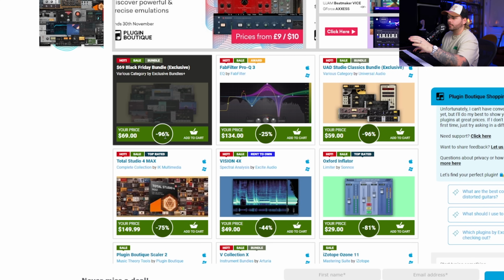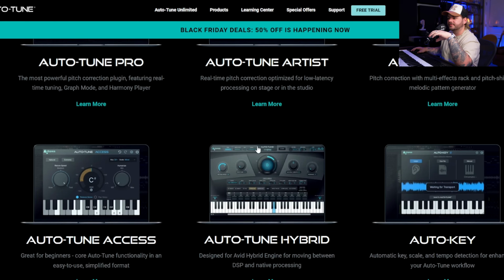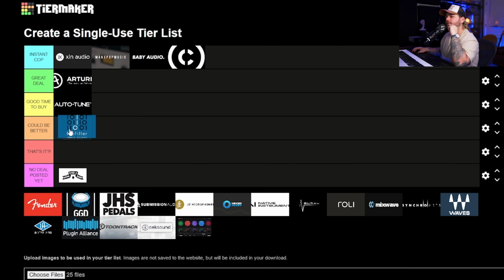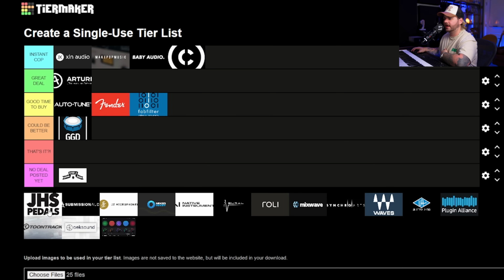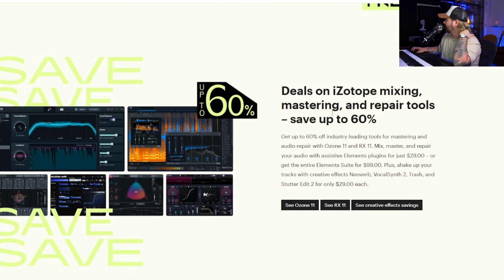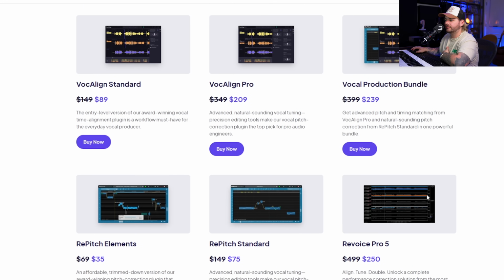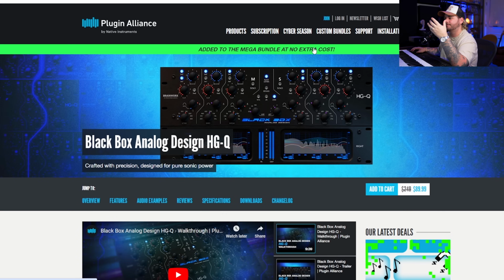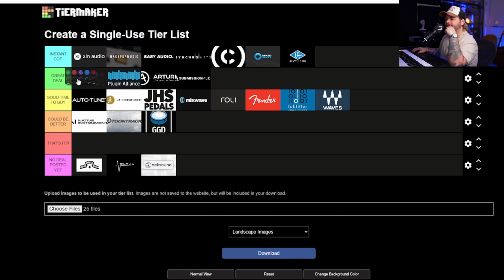What Audio Deals Are Actually Worth Buying? (2024 Black Friday Tier List)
In this video, Austin ranks 25 Black Friday deals from some of the industry leading software and hardware companies. See what deals are worth spending your money on, and what you may want to skip during the 2024 Black Friday and Holiday season.

MIDI Keyboard: Arturia Keylab Essential 49

Lens: Sony 24-70mm f2.4

Timestamps:
Intro 0:00
Giveaway 0:45
My Criteria For A Good Deal 1:15
How To Find The Best Deals 2:30
Ranking 25 Different Black Friday Deals 3:35
A Little Announcement... 7:05
Back To The Ranking 8:25
Outro 29:36